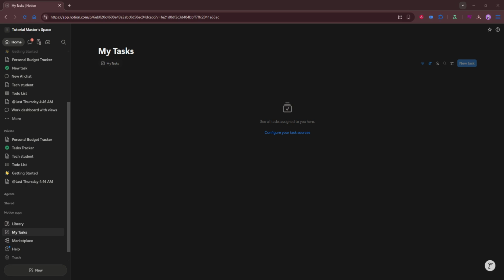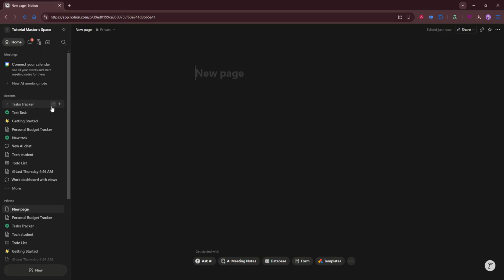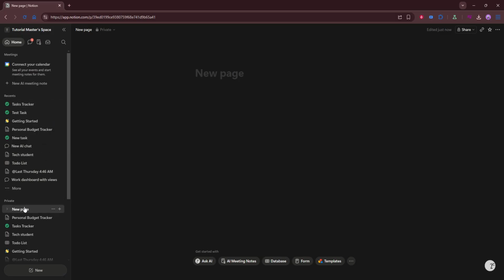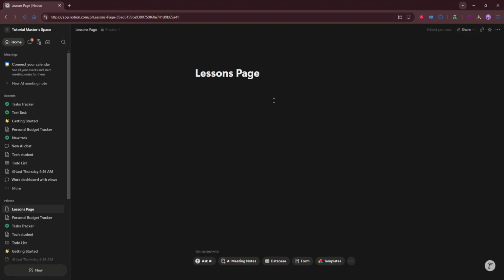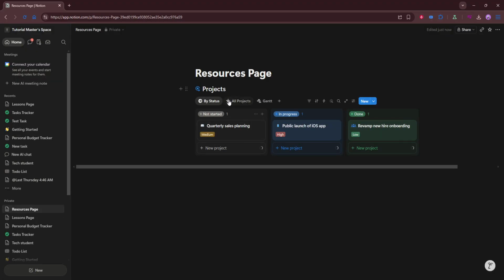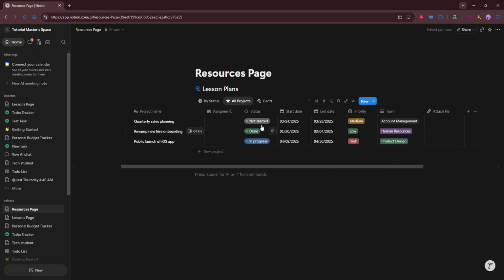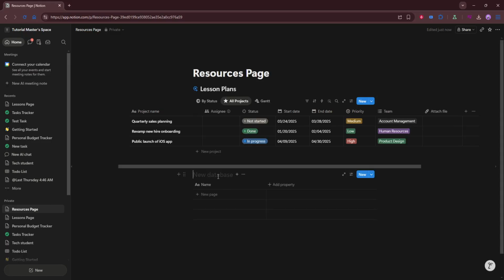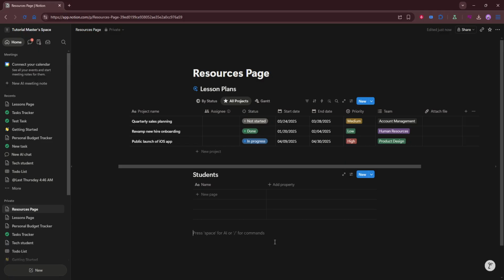How To Use Notion For Teaching [Step By Step Guide]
In today's video we cover How To Use Notion For Teaching [Step By Step Guide]